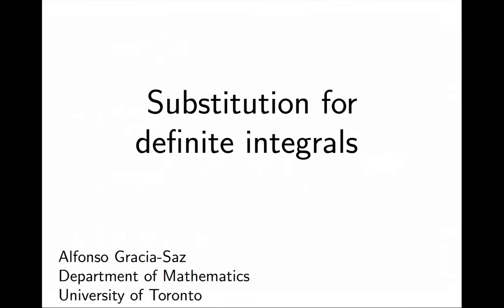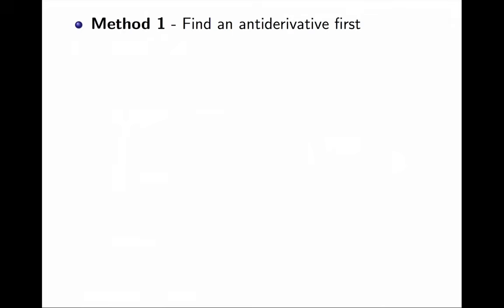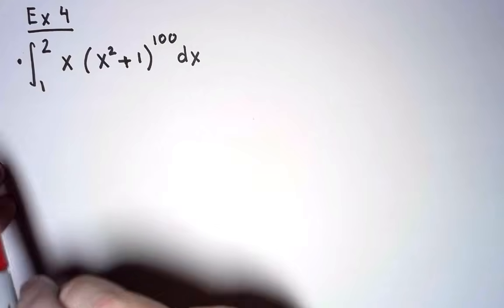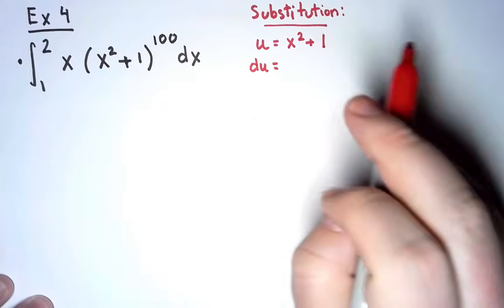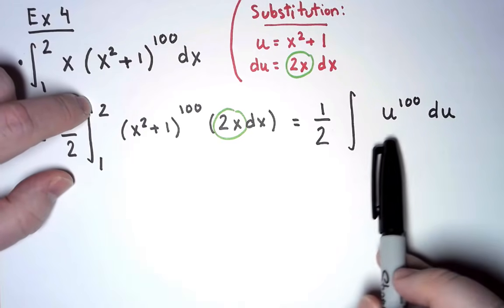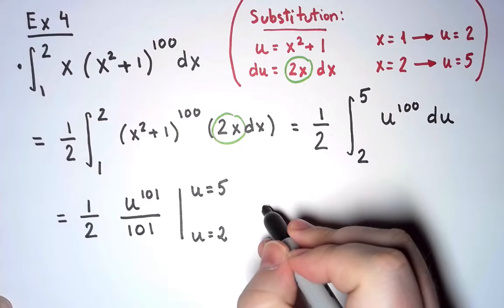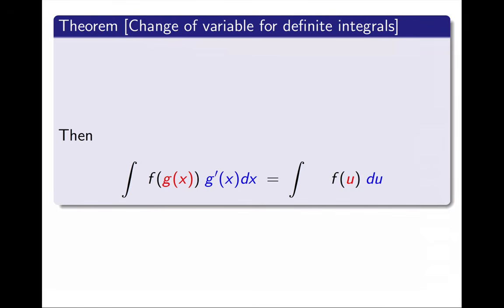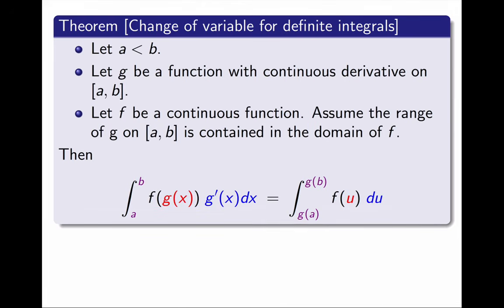9.3 Substitution for definite integrals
0:00 Introduction
0:33 Two Substitution Methods for Definite Integrals
1:25 Example of Substitution for Definite Integrals
3:48 Theorem: Change of Variable for Definite Integrals